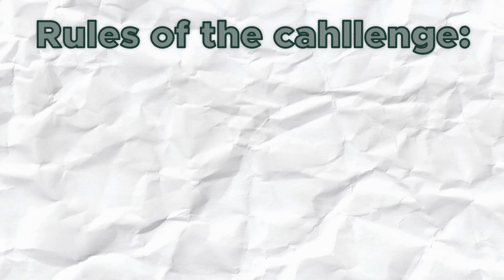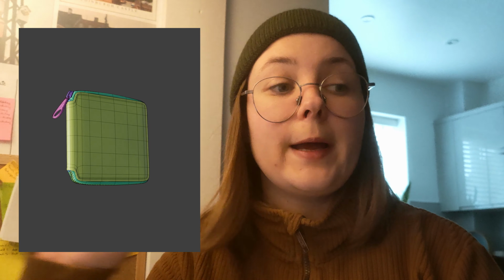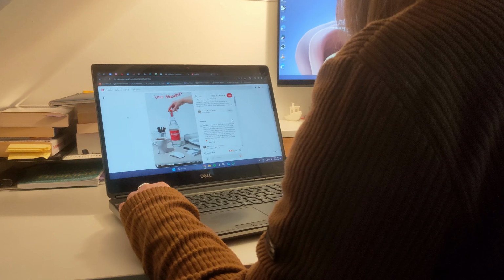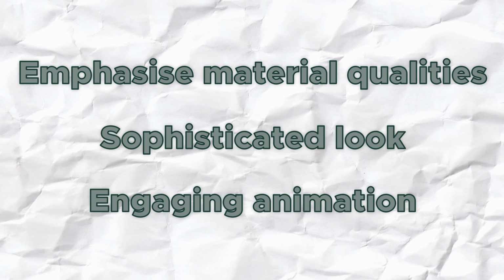I Have 8 Hours To Animate This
Can I animate a product ad in 8 hours? Watch this video to find out.